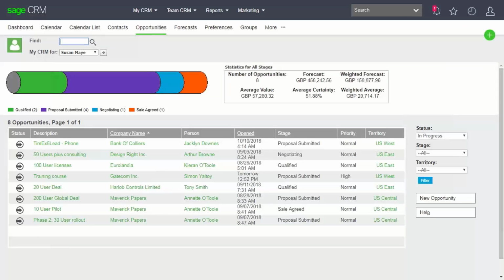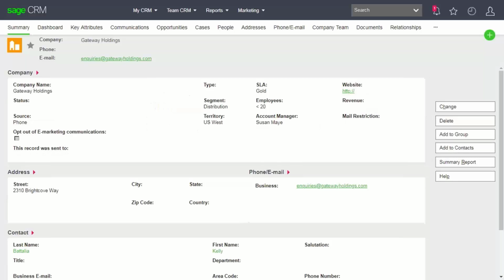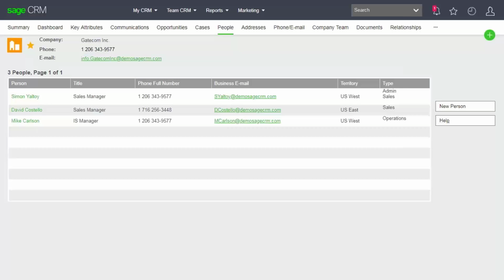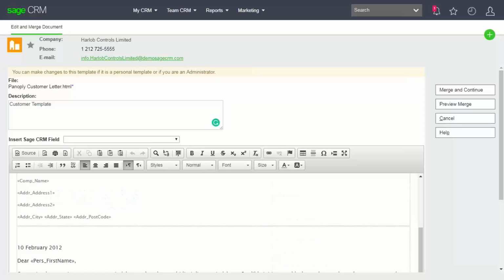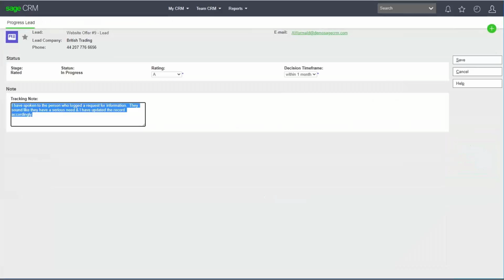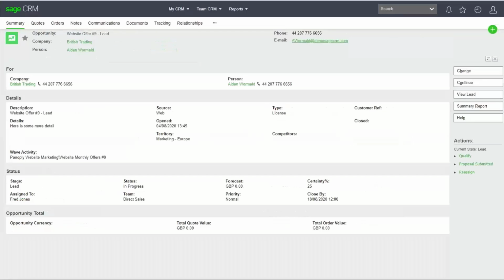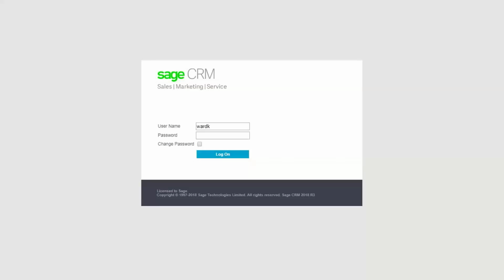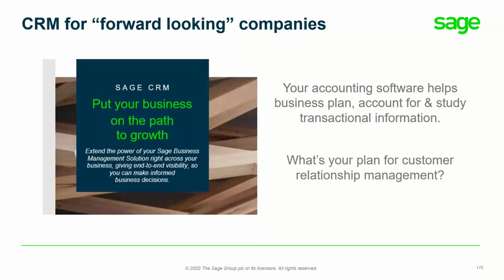Sage CRM: Functional Tools for Sales Marketing and Service. (Learning Series Part 2)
This series is designed to show the breadth and usage of usage of features available within Sage CRM.

Whether you are new to CRM or looking to brush up your skills, the sessions will help you understand how Sage CRM brings value to every organisation.